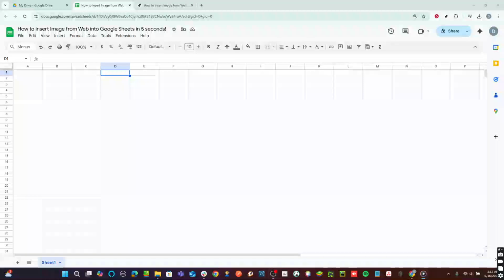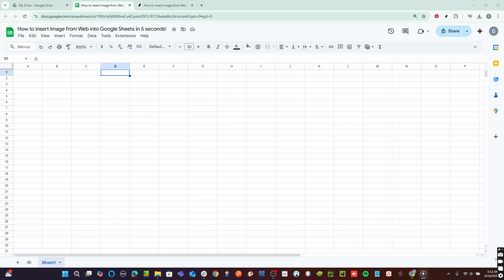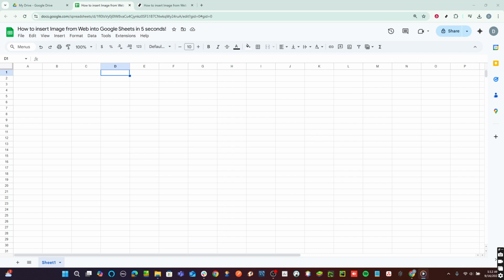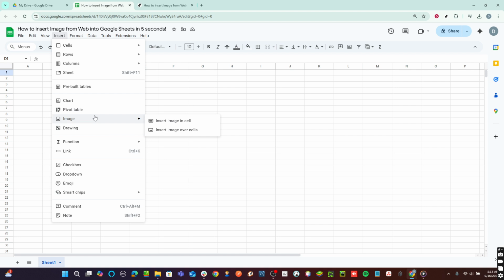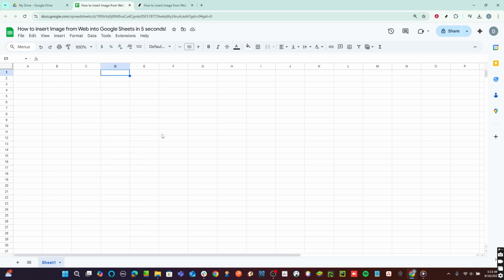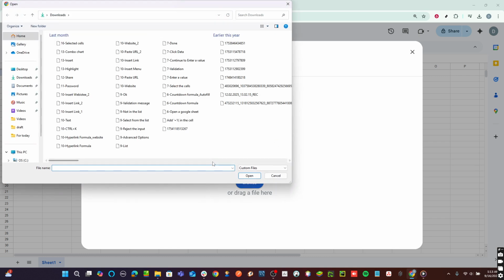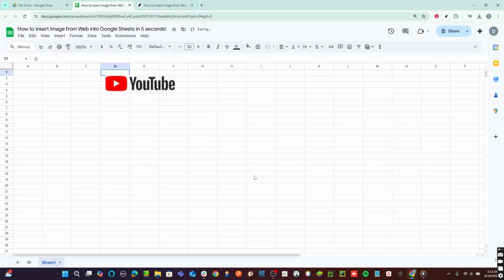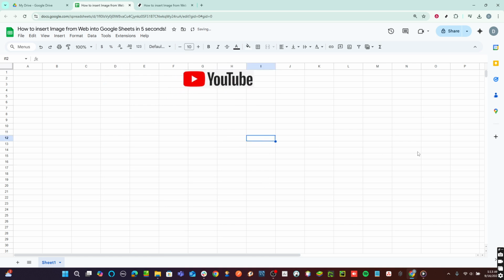How to Insert Image from Web into Google Sheets [2025 Guide]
In today's video we cover: insert image Google Sheets, Google Sheets tutorial, embed image in Sheets, how to use Google Sheets, Sheets image from web, Google Sheets tips, online spreadsheet guide, Google Sheets for beginners, image insertion tutorial, web images in Sheets, Google Sheets features, Sheets image guide, Google Sheets tricks, importing images Sheets, Sheets web integration, Google Sheets help, spreadsheet image tutorial, online spreadsheet images, Google Sheets skills